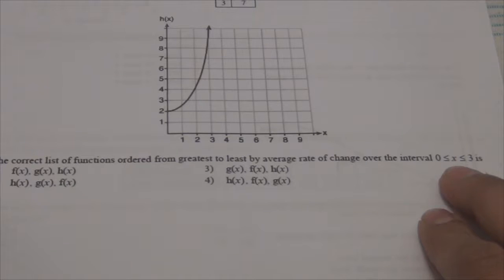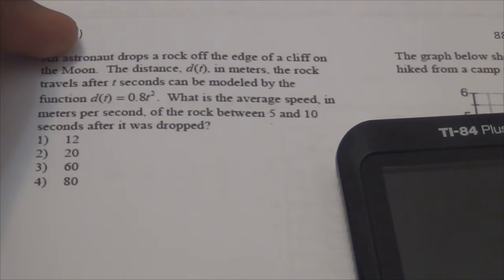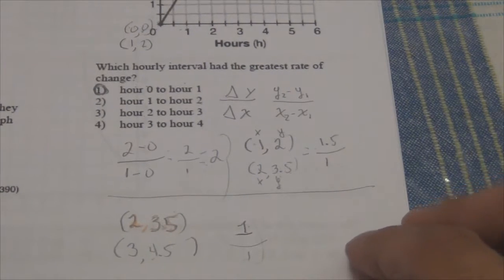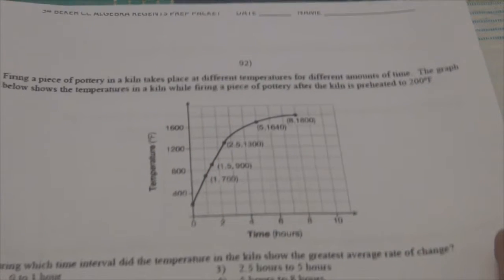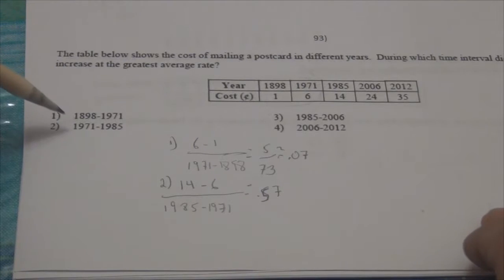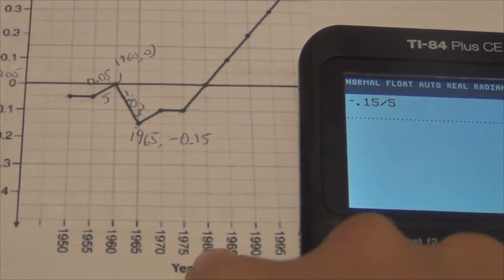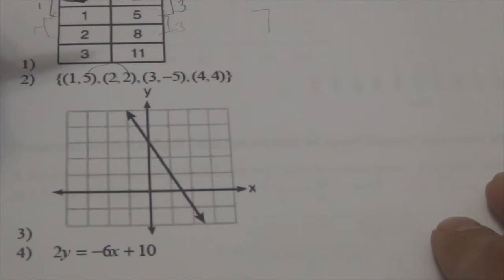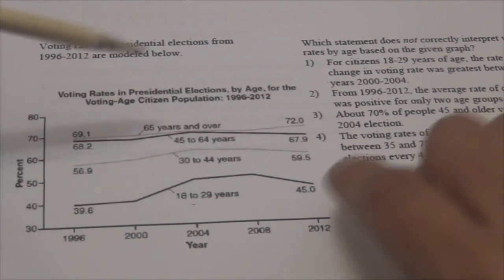beker cc algebra regents prep part 23 problems 86 100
Here we talk about slope and average rate of change